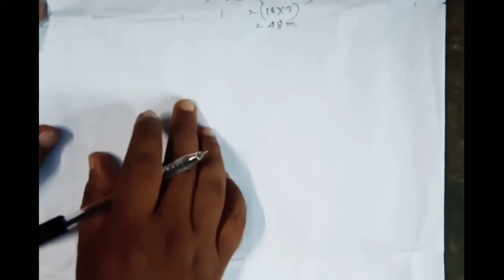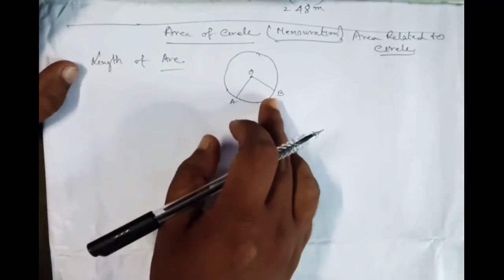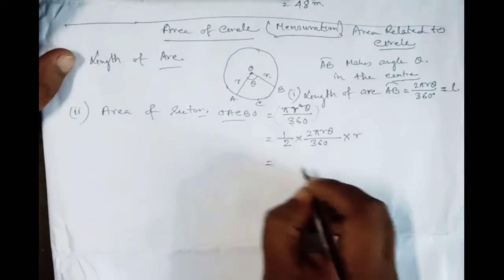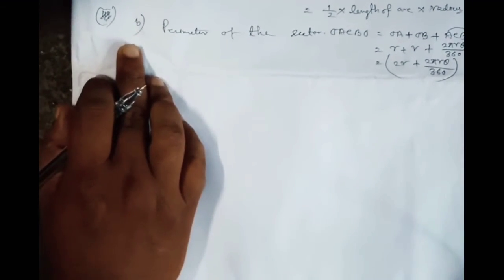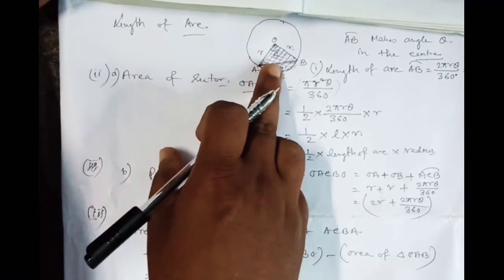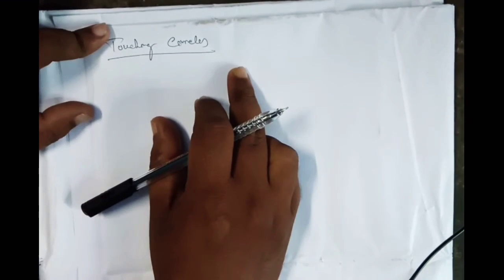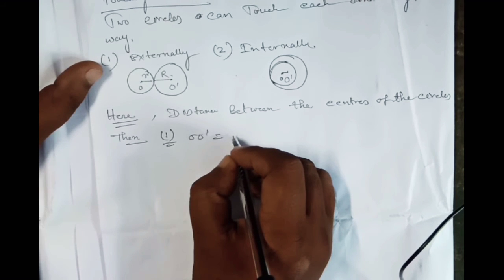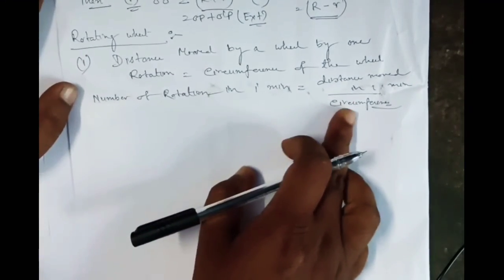AREA OF A CIRCLE | INTRODUCTION | MENSURATION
CBSE CLASS 10 RS AGGARWAL MATH BOOK. MENSURATION.
HELLO EVERYONE IN THIS VIDEO THE INTRODUCTION TO AREA RELATED TO A CIRCLE FROM MENSURATION CBSE CLASS 10 HAS BEEN DISCUSSED THE VIDEO IS HELPFUL FOR CLASS 10TH STANDARD CBSE STUDENTS.